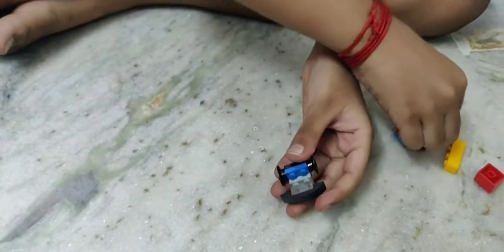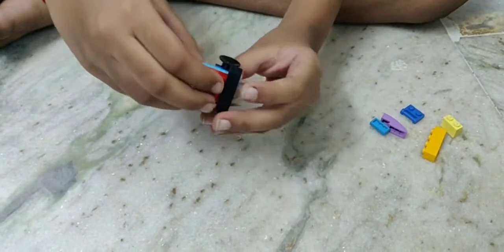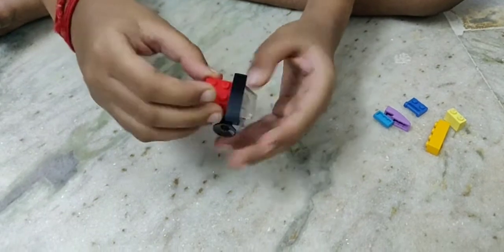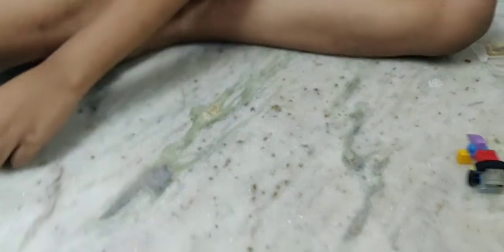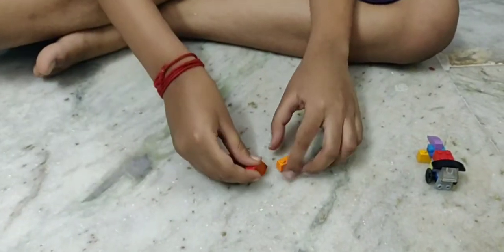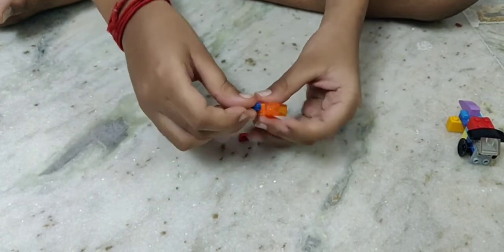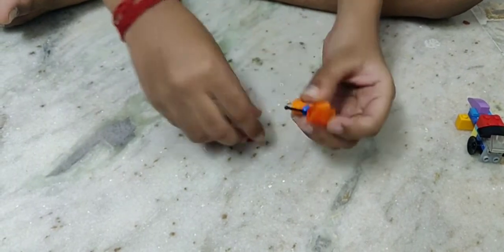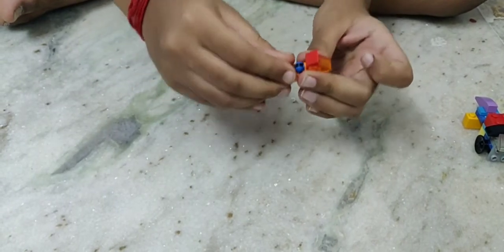Lego classic ideas | Lego creature | Lego building ideas